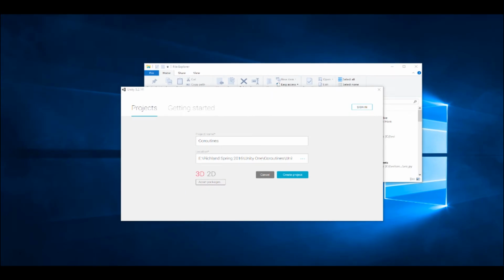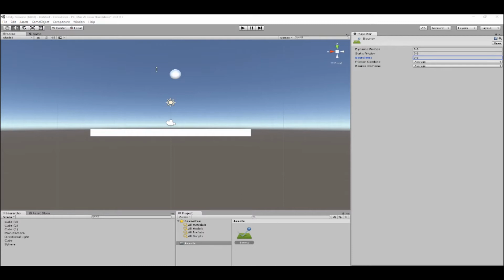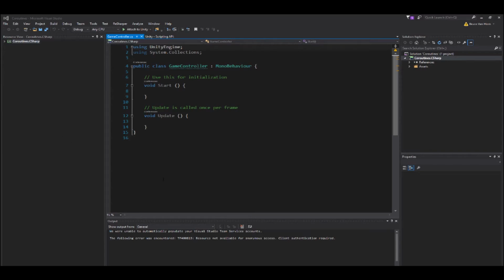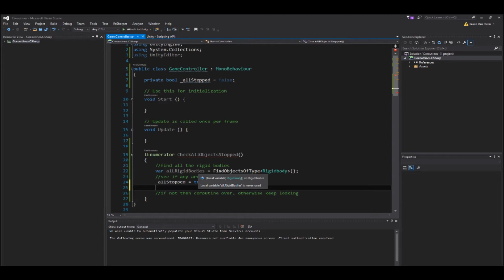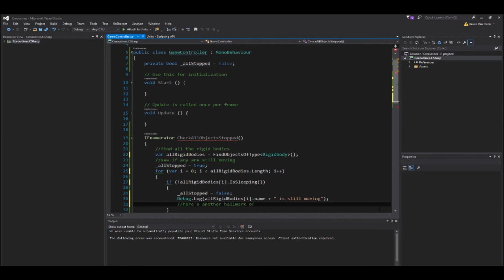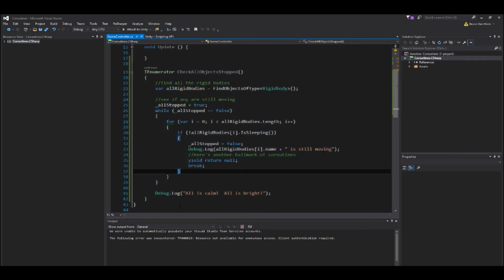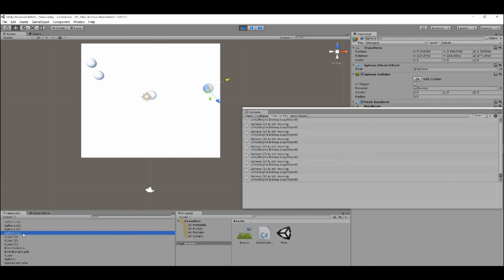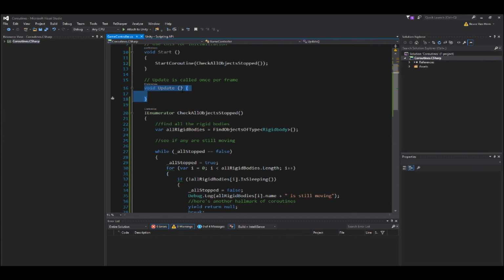Richland College Unity ONE: Coroutines Lab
These videos comprise the content for GAME / IMED courses designed to teach students at Richland College (Dallas, Tx) game and simulation programming with Unity and C#.  Richland's IS&T program offers a variety of accredited degree programs in the video game and creative industries, as well as non-credit courses for creative professionals.